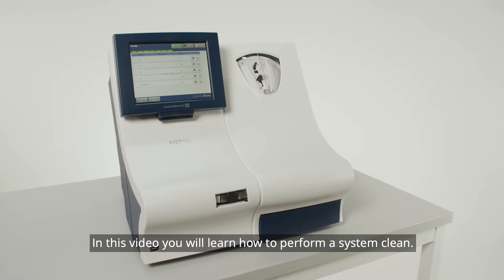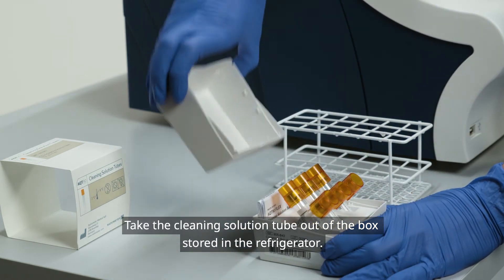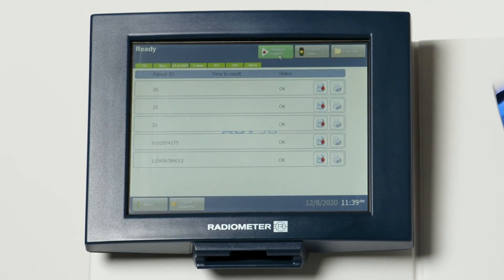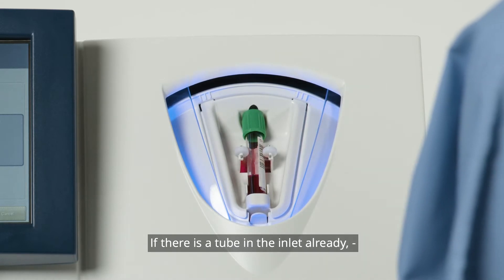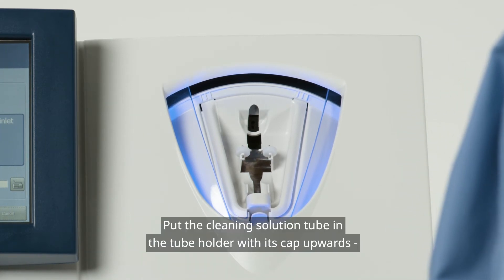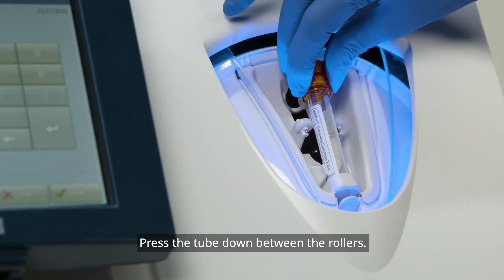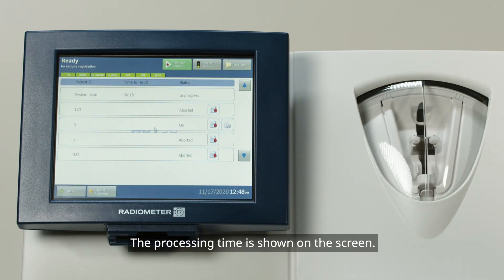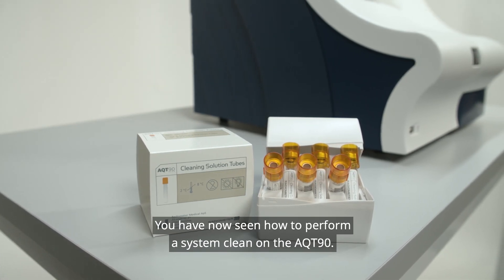6 AQT90 FLEX Performing a system clean (tv_en)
Learn how to perform a system clean on the AQT90 FLEX immunoassay analyzer.

Get more information about the blood gas syringes and capillary tubes